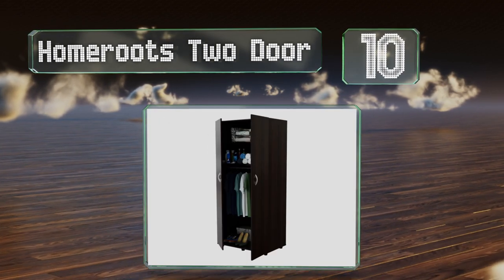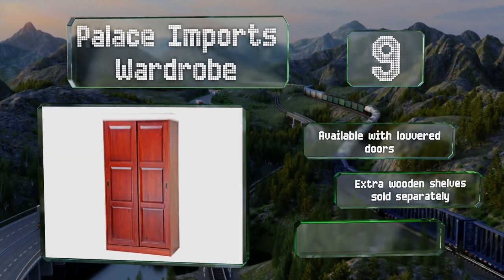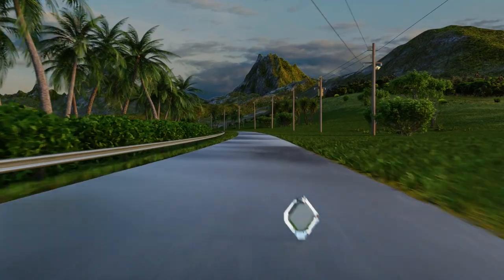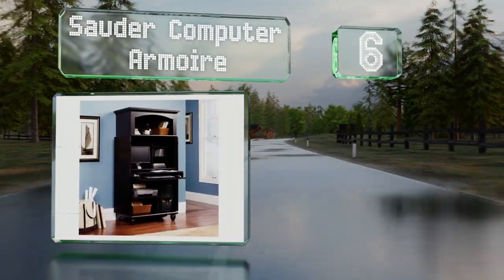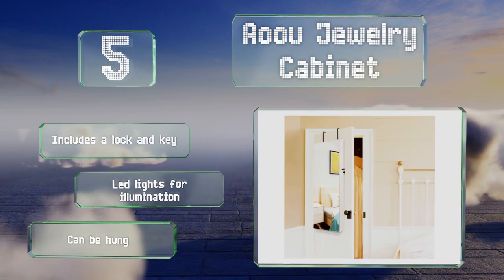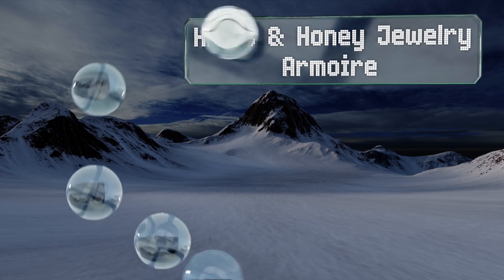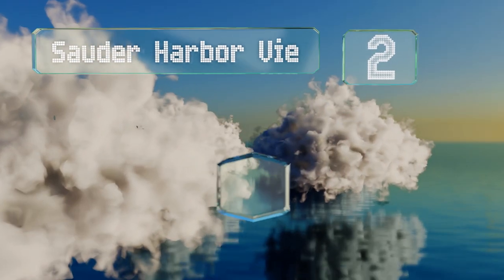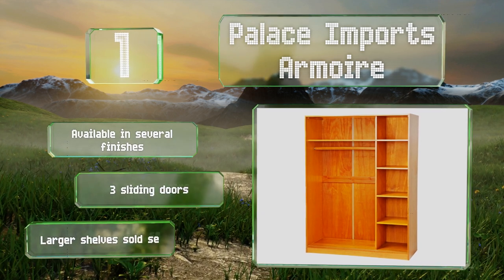10 Best Armoires 2020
Our complete review, including our selection for the year's best armoire, is exclusively available on Ezvid Wiki.

Armoires included in this wiki include the sauder computer armoire, sauder harbor view, homeroots two door, tiny times standing closet, george & danis organizer, palace imports armoire, evolur aurora, aoou jewelry cabinet, hives & honey jewelry armoire, and palace imports wardrobe.